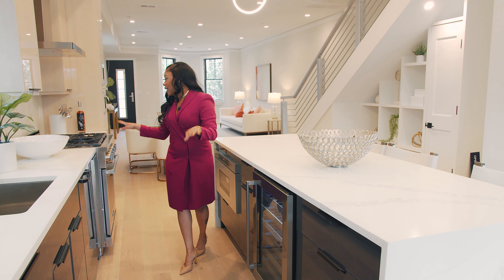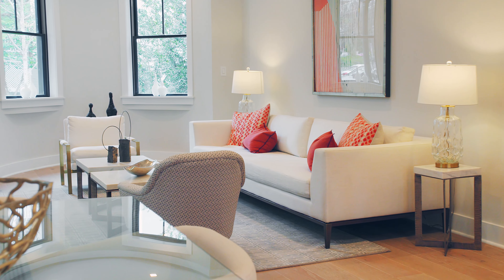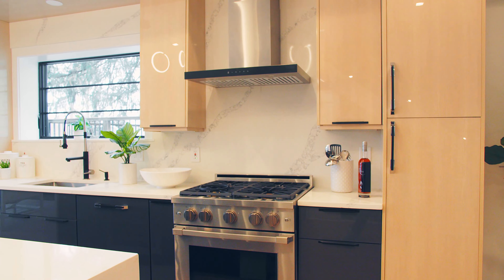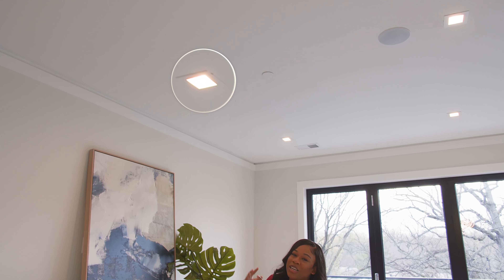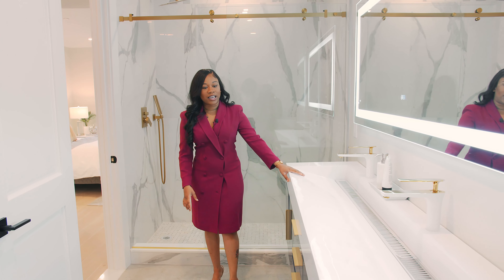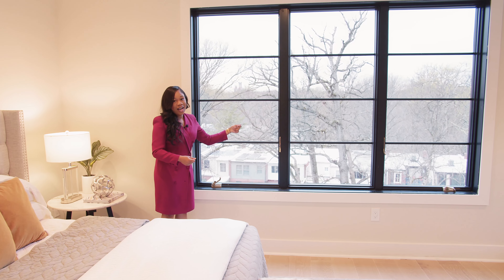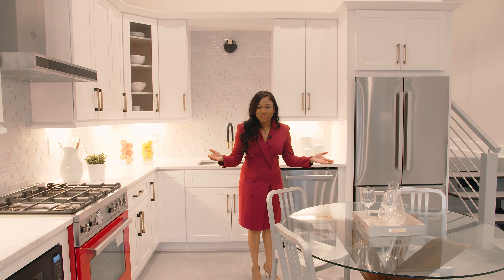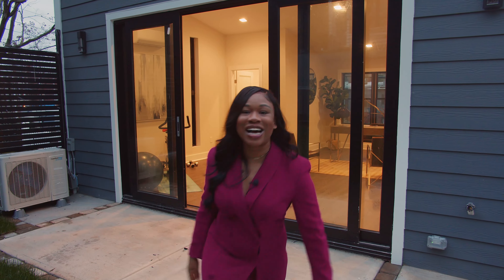Private Property Tour| $2,000,000| Tianni Wilson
This urban restoration masterpiece, situated on an idyllic Mount Pleasant lot with a lower unit that is completely separate from the main house and features 2 bedrooms and 2 bathrooms. Bathrooms feature LED anti fog mirrors, custom vanity dual sink in the primary, European fixtures and glass shower enclosures, and 33x33 Porcelanosa tile. A Rheem Tankless hot water Carrier and HVAC system provides endless hot water. Luxury finishes are continued throughout the lower unit, which also features high ceilings, multiple points of egress, private terrace and open-concept living. A carriage house in the rear may be purposed as yet another living space, bedroom, private home office, or AirBnB for additional rental income. Secure, one-car parking completes this masterfully constructed Mount Pleasant residence. Designed for easy entertaining and income-producing potential, this home is centrally located in the heart of one of DC's most coveted neighborhoods. Just blocks from top rated restaurants, cafes and shops, and a short commute to the nightlife and entertainment of DC’s Downtown, 14th and U Street corridors.